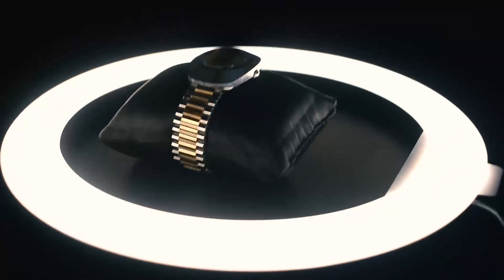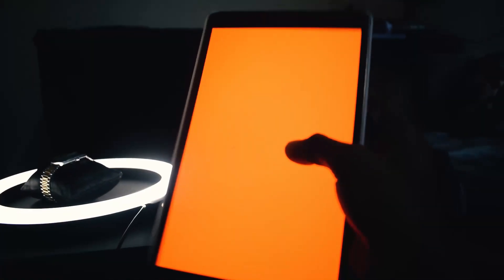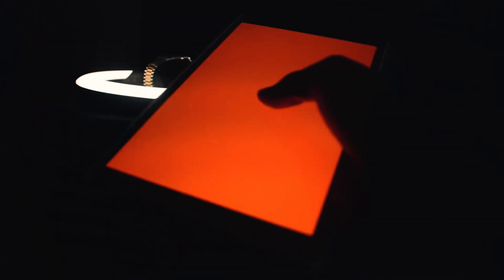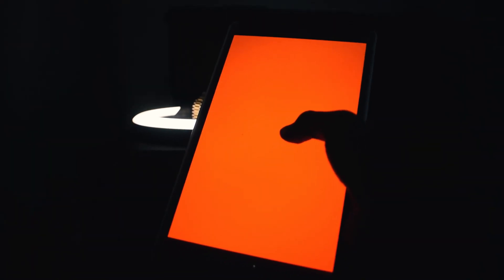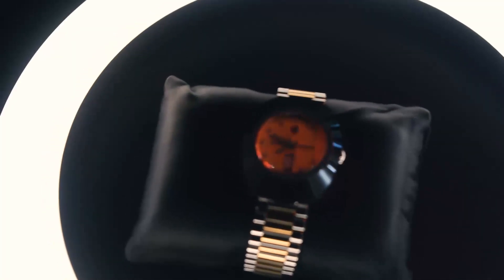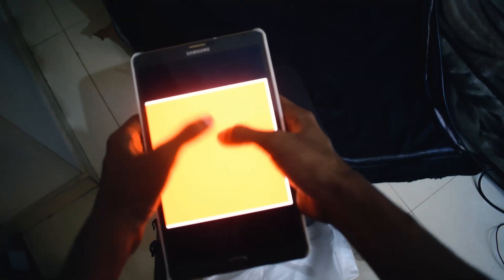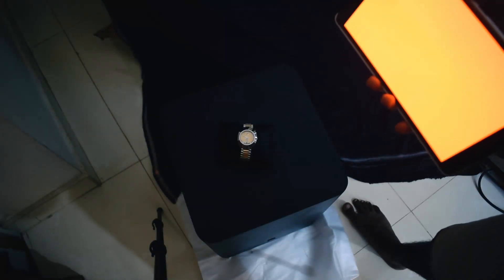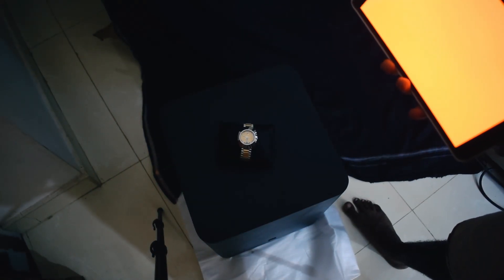Product Photography at Home🔥 ll Malayalam ll shotsbygtr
In this video i am showing a product photography in a simple method but the pictures is dope ..

Used items :
1 : Watch ( main product )
2 : Ring light ( for white colour )
3 : A red colour image ( to get  red colour )
       Just search in google ( RED ) and you will the coloured images
4 : Black cloth ( for background colour )

This a complete malayalam youtube channel . I makes vlog of my photography and photography tutorials.

I USING FOR VIDEO SHOOTING  👇🏻
• CAMERA Nikon 5300

2ND LENS NIKON 50MM 1.8

• MIC boya

Music 🎶
• Youtube audio libary